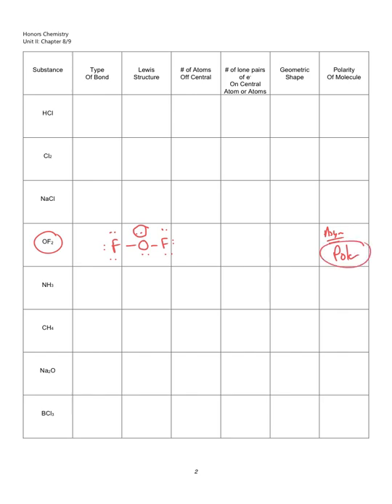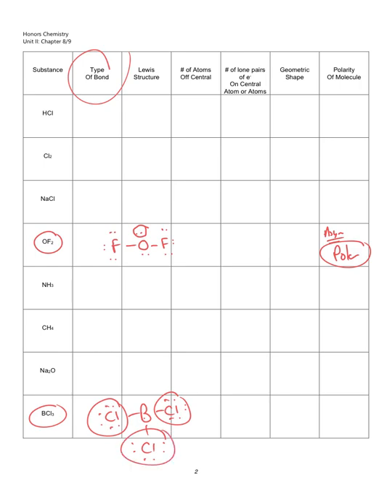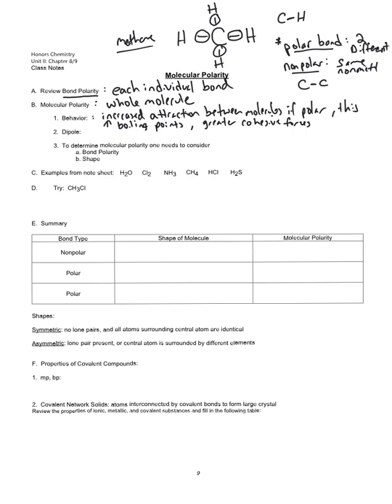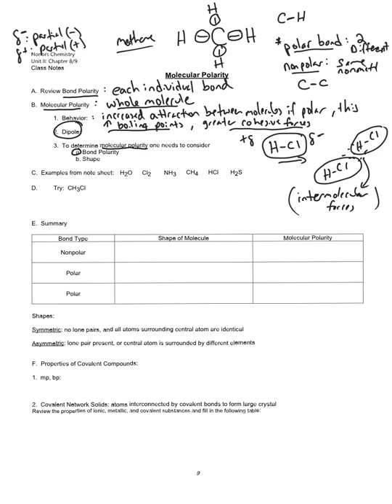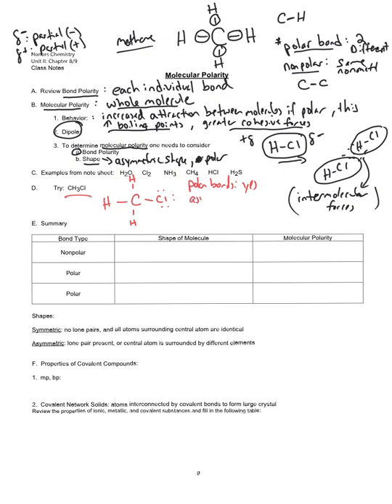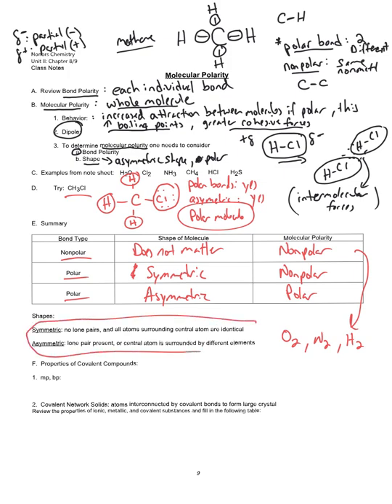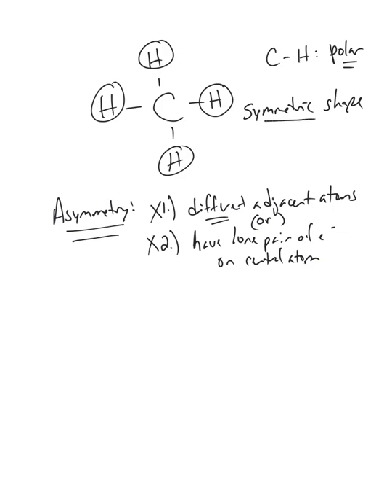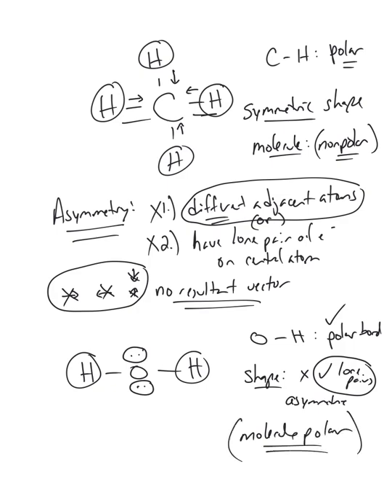Video Lecture Molecular Polarity